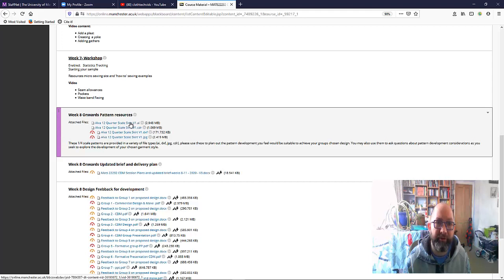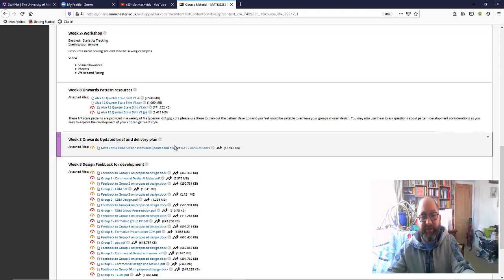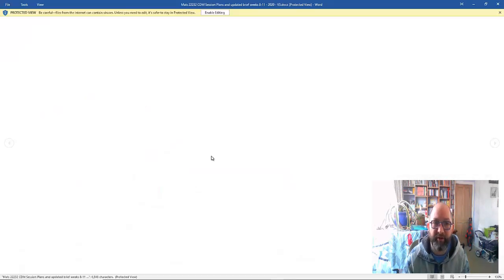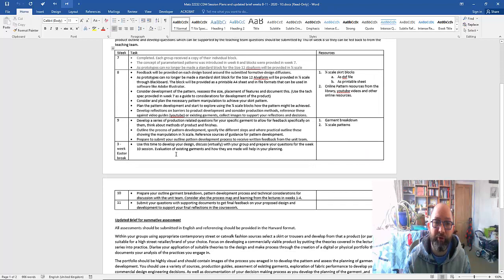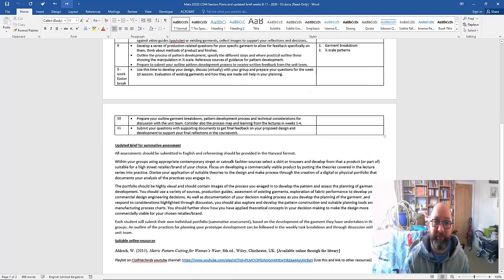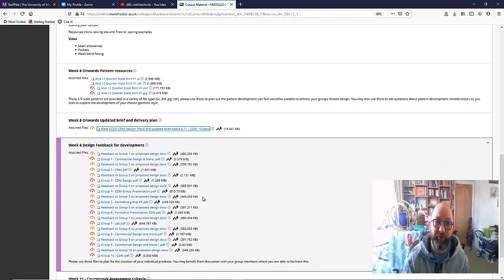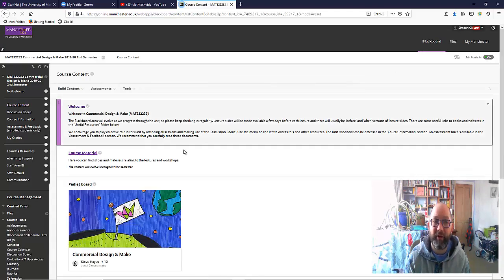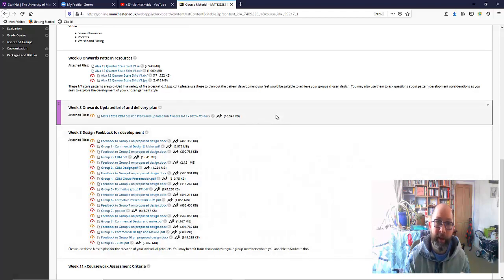CDM Brief 1